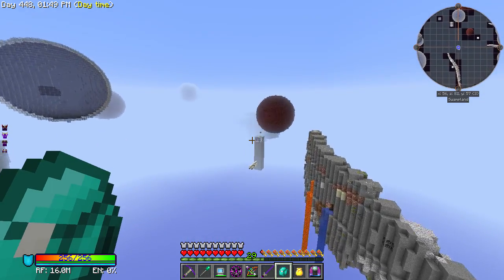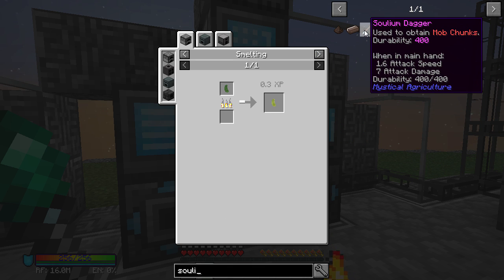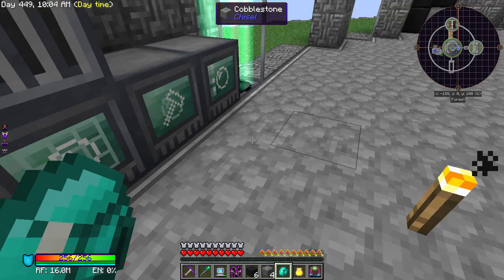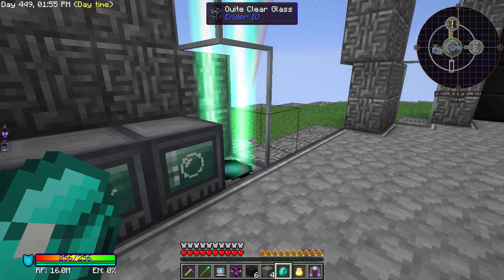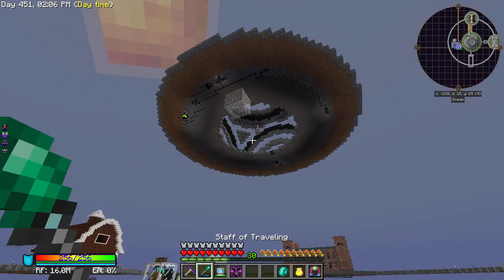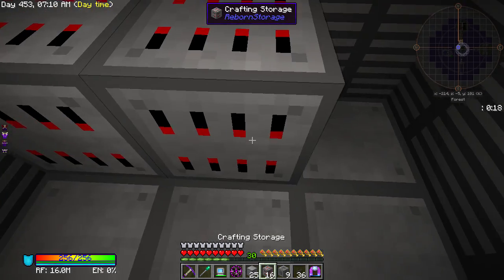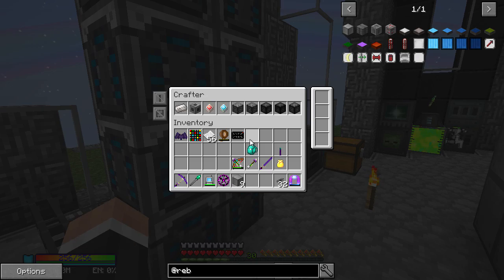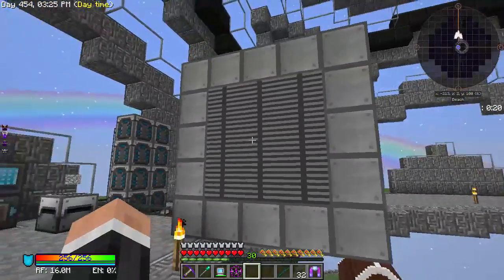FTB Sky Factory 3 | Reborn Storage Mod! | E22 (Modded Skyblock Minecraft 1.10.2)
Welcome to this Sky Factory 3 modpack let's play. Sky Factory 3 is a new Minecraft 1.10.2 skyblock modpack by BaconDonut and FTB. Let's play Sky Factory 3!

- Reborn Storage Mod! -

In this episode we continue this brand new 1.10.2 modded skyblock called Sky Factory 3 from FTB (Feed The Beast) and Bacondonut. We do a little more RFTools Dimensions today. But after updating there's a new mod to play with. We look at how to set up Reborn Storage which adds AE1 (Applied Energistics 1) style auto crafting to Refined Storage!

LINKS